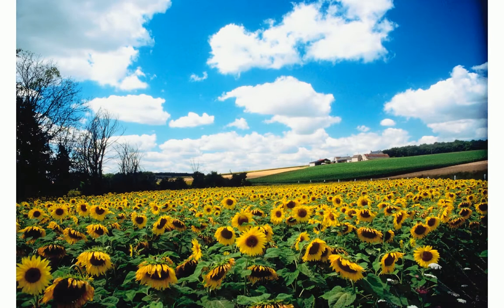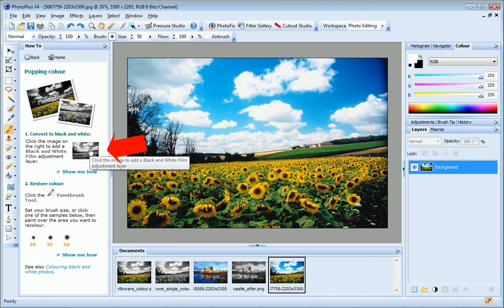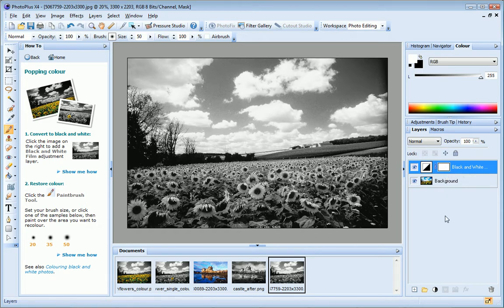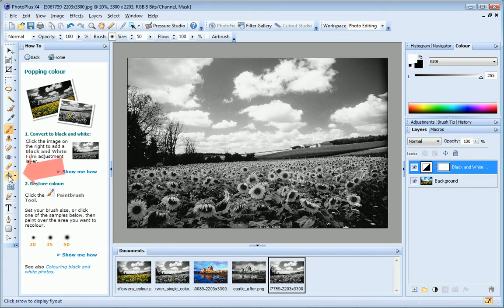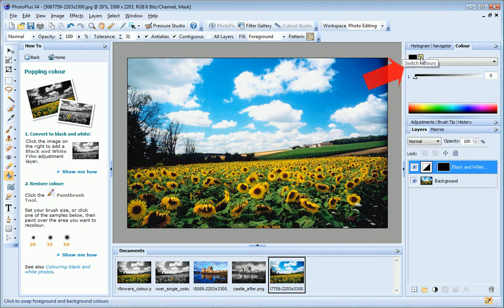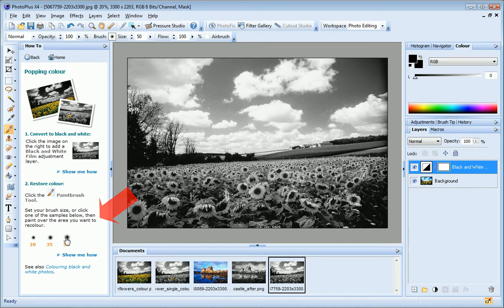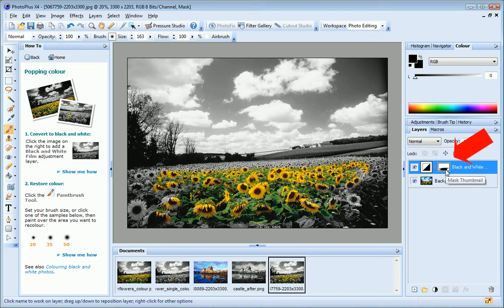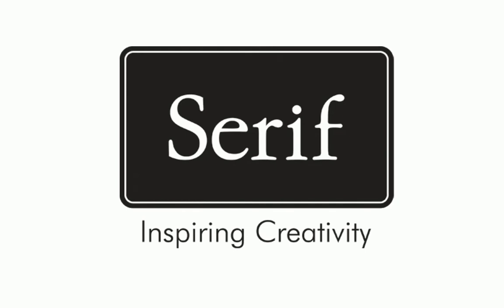Serif PhotoPlus X4 Tutorial - Restoring Colour using the Black and White Studio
Create an impressive artistic effect using PhotoPlus X4's Black and White Studio, restoring colour to a region of a black and white image.